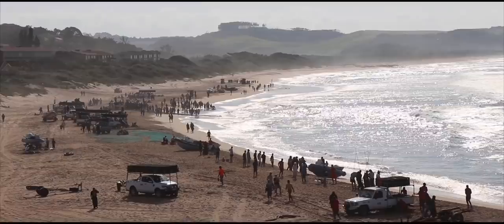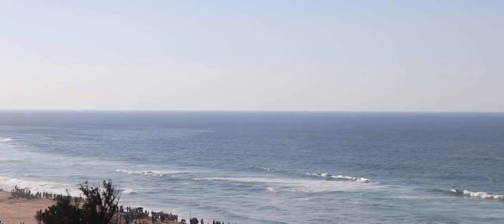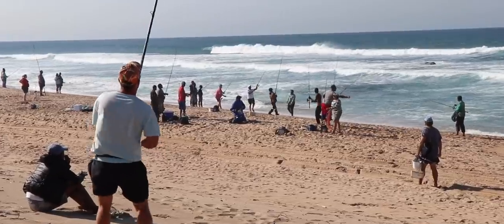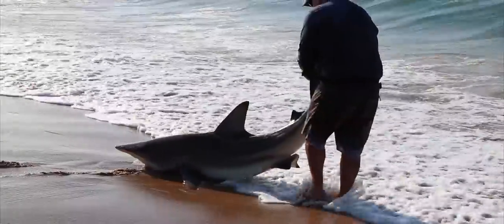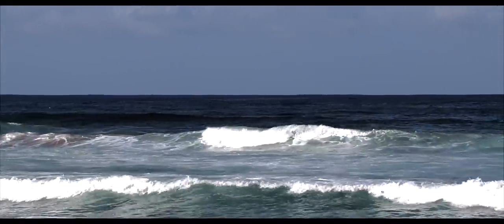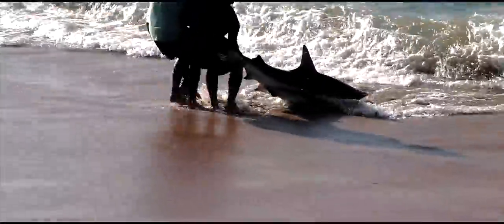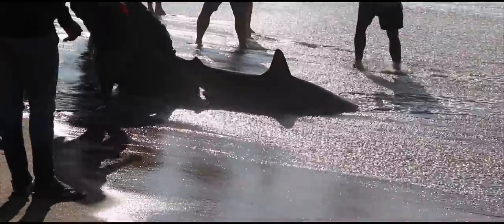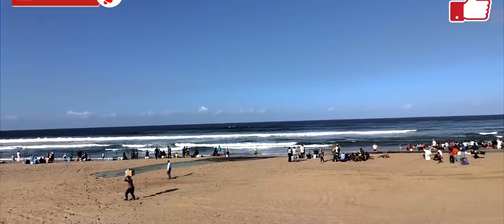SARDINE RUN | What to expect ? | ASFN Sardine Run